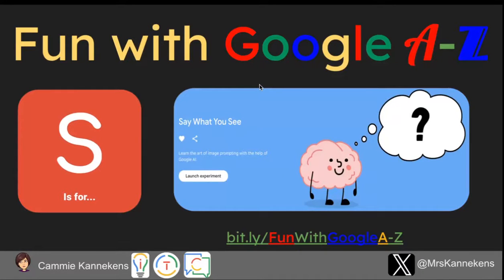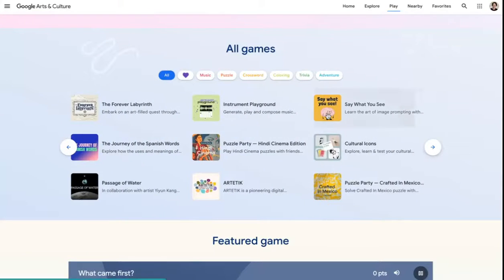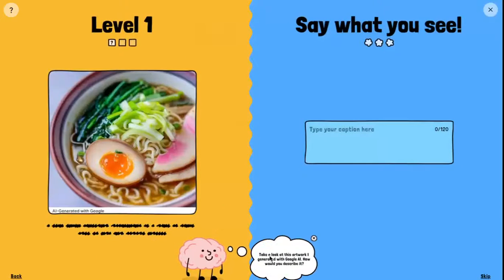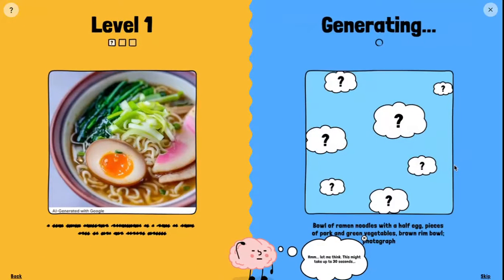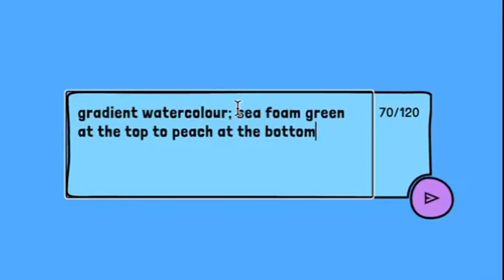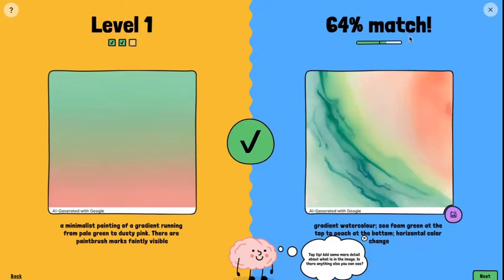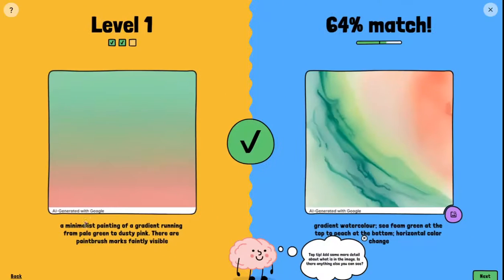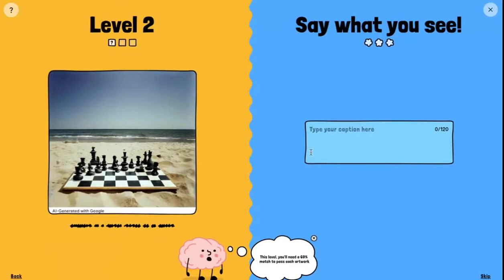Fun with Google A-Z: S is for Say What you See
Take a minute for a mini-dive into some fun and interesting Googley things.  S is for Say What You See from Google Arts and Culture.  Practice your AI prompting skills by trying to match your best prompt in 120 characters to a picture - lots of levels for lots of practice!